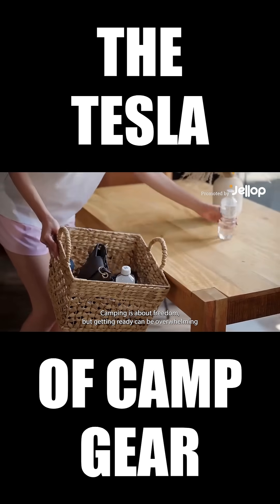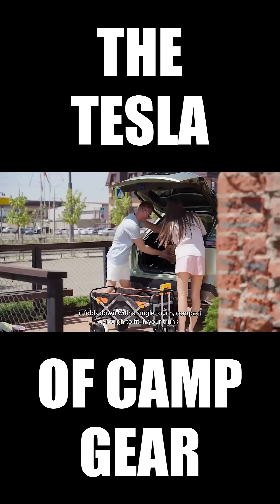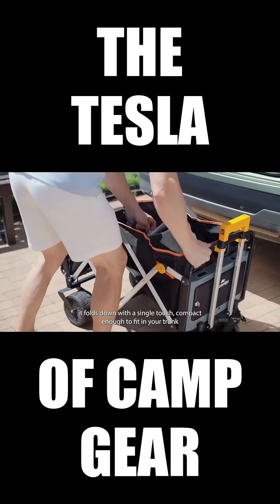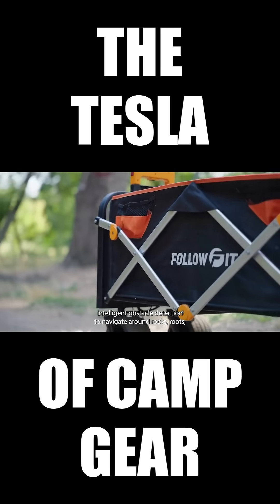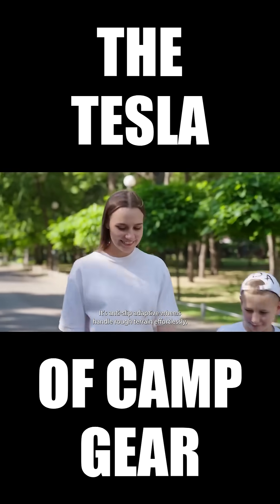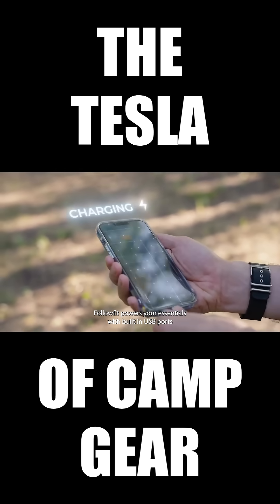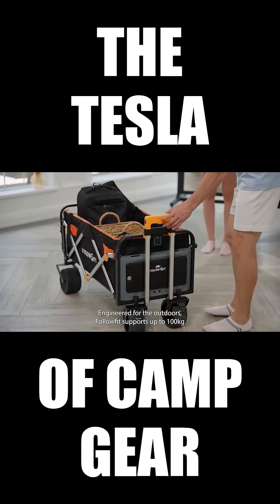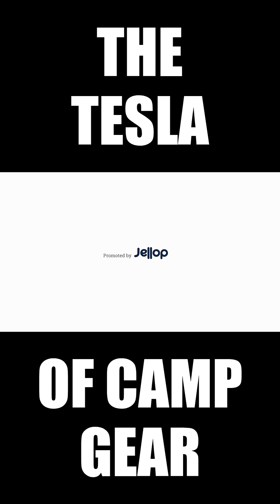Now on Kickstarter: AI Vision E-Wagon That Follows, Folds, And Handles Any Terrain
FollowFit: World's First AI Vision-Based Auto-Follow E-Wagon
AI-Powered Follow, Obstacle Avoidance, Remote Control, Manual Assist, One-Pull Fold, All-Terrain Mobility, Auto Brake & Hill Assist